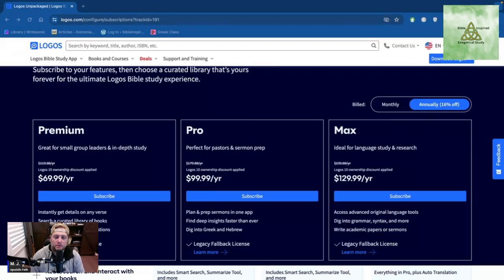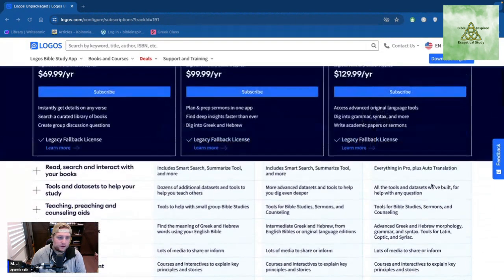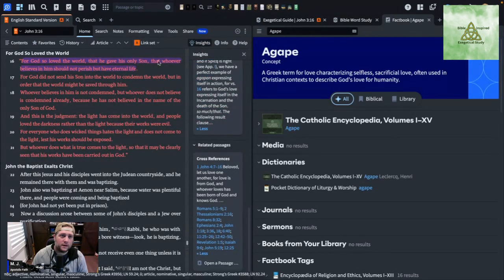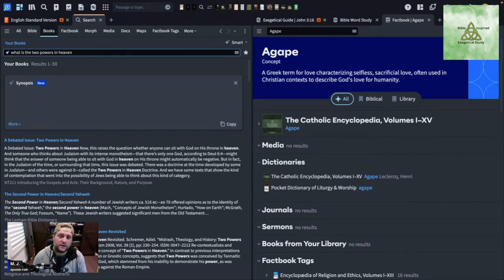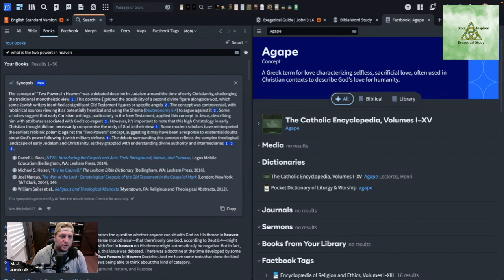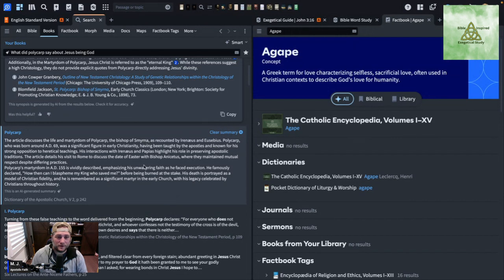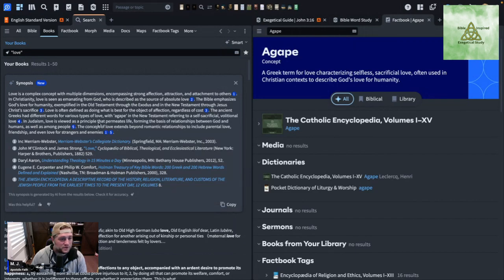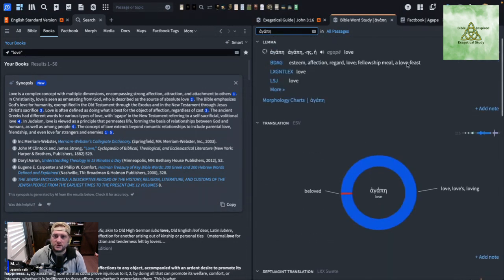Logos Subscription Tutorial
Want 5 free book? Here you go! I am an official Logos partner. If you use this link you will get 5 free books!! Share and Like. This helps my ministry God has given me to point people to the Cross of Jesus

Books found on Website

Mailing Address
2211Rayford rd
Ste 111-231

BTC
1LWVejXMEAewoZ9Ynx168ZYB6hbJFE27Bb

 ETH
0x2F86a18B75F3b7819e9631b4E4eb4DE88Dd38673

 ADA
Ae2tdPwUPEZHqj57QEipeZLAczGYrYPVB1fzLP9sf9vi7Twss9sNDjretzd

In this video, we dive into the new subscription model introduced by Logos Bible Software. Logos has transitioned from a traditional purchase model to a subscription-based service, offering various tiers to cater to different user needs. We'll explore:

Subscription Tiers: Understand the differences between the Premium, Pro, and Max subscription levels, including pricing and features

AI and Cloud Features: Learn how AI tools are integrated into the subscription model and what this means for your workflow

Book Access: Clarify how your existing library is unaffected by the subscription model and what new content is available2

Whether you're a preacher, researcher, or casual user, this guide will help you navigate Logos' new system effectively.